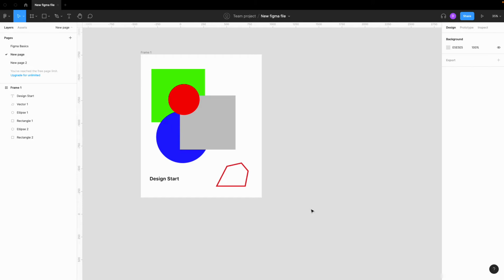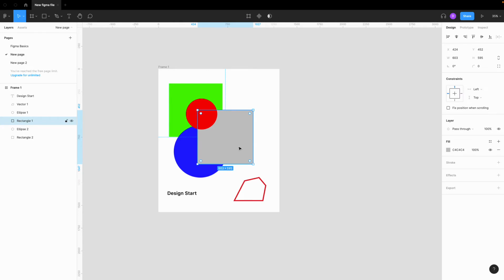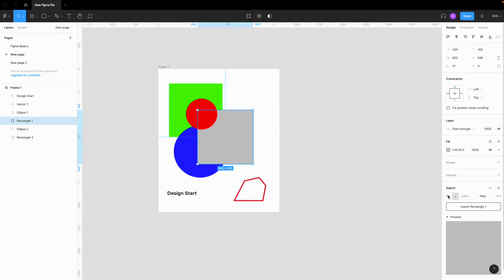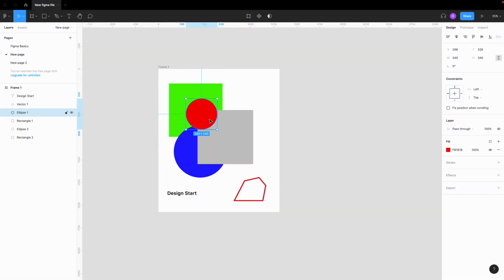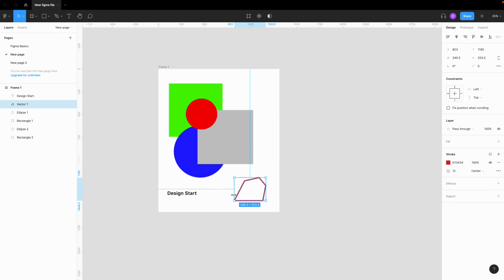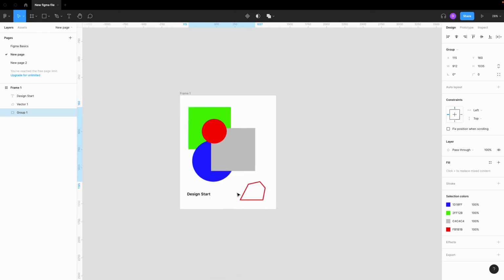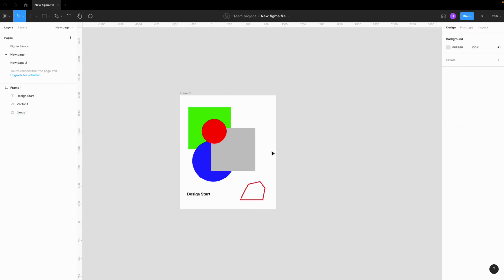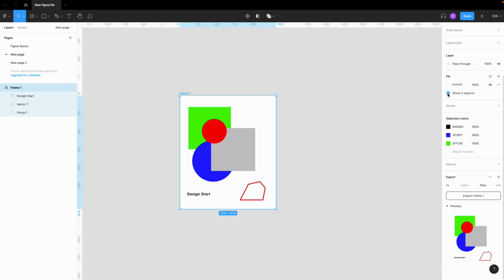Figma with Designstart: How to align objects in figma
Part of the "Figma Basics" video series for beginners covering alignment in Figma.
Here you'll learn what alignment is and how to align objects with respect to each other and with respect to the frame they belong.

Check out ready to use design system for your next design project